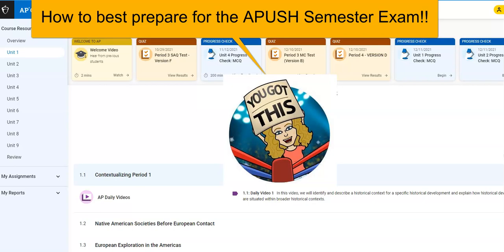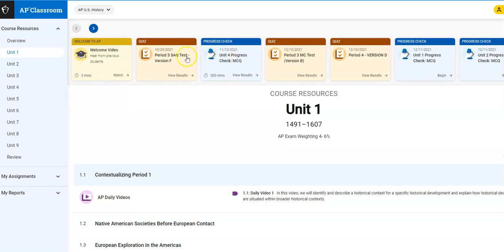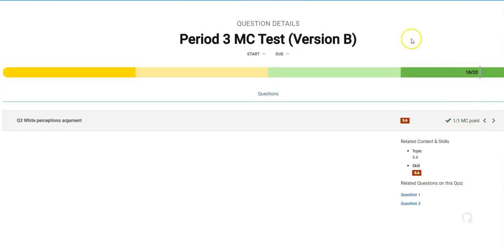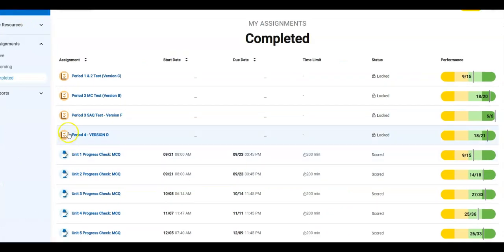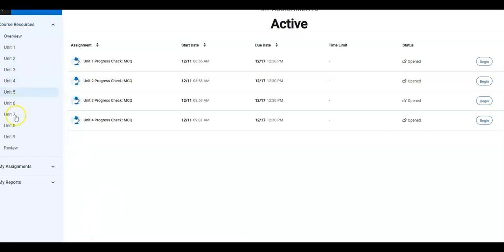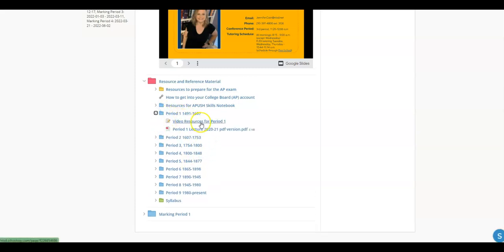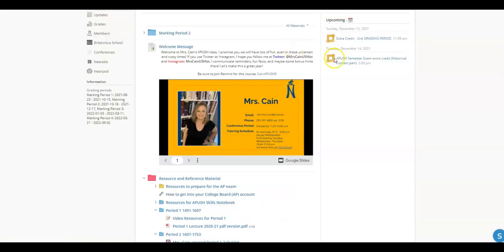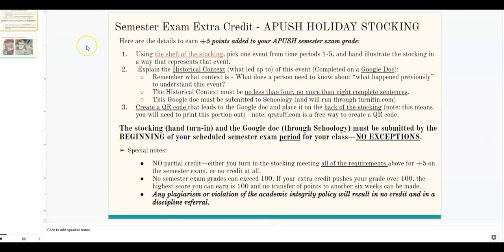Preparing for the APUSH Semester Exams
O'Connor HS APUSH-ers - help with APUSH Semester exams